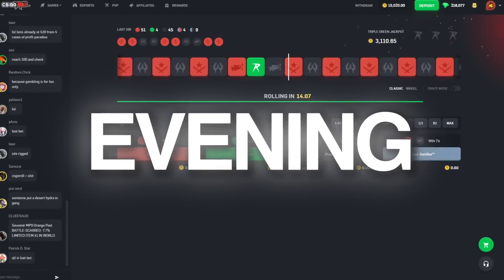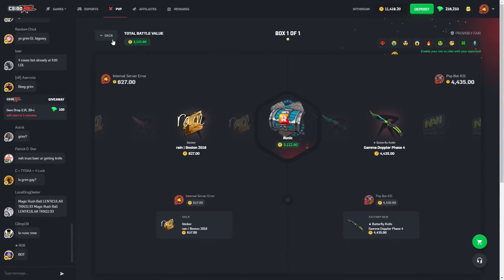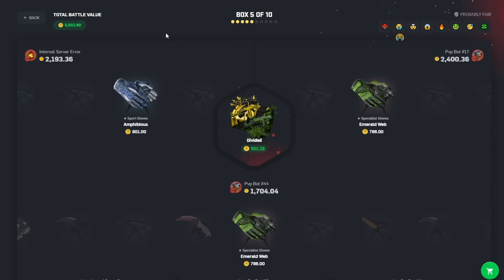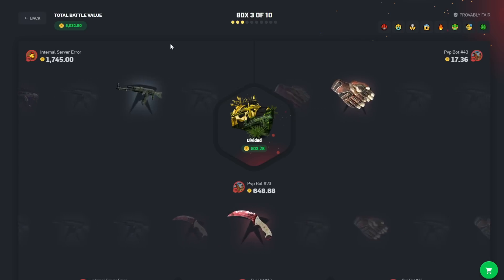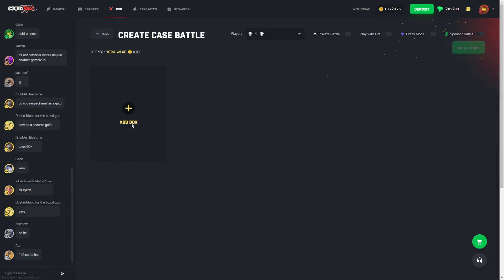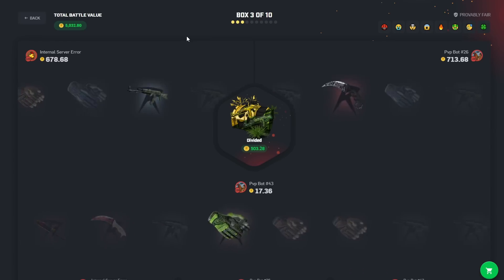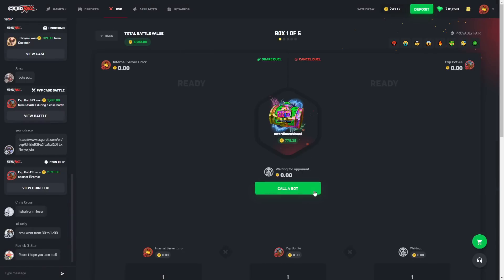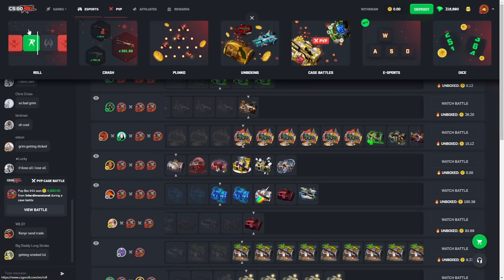I SPENT $15,000 ON THIS BRAND NEW CASE!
code - grim
Do not gamble if you are not 18+ and gamble responsible

If you are actually reading the description, Hello